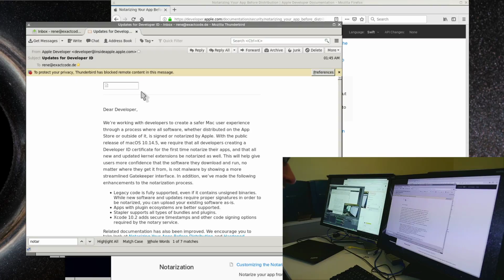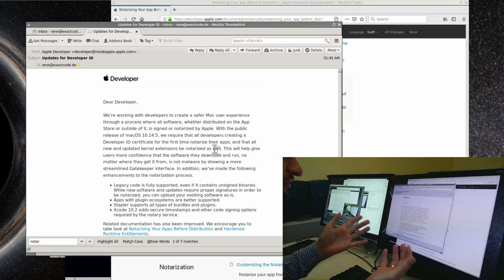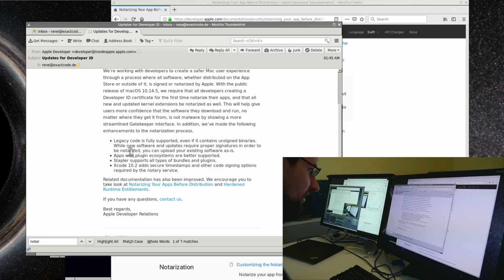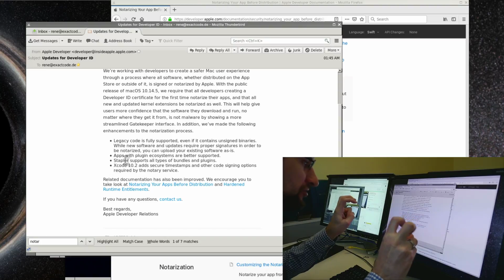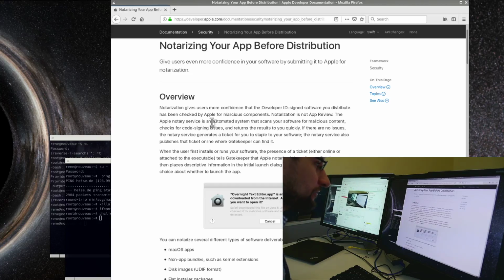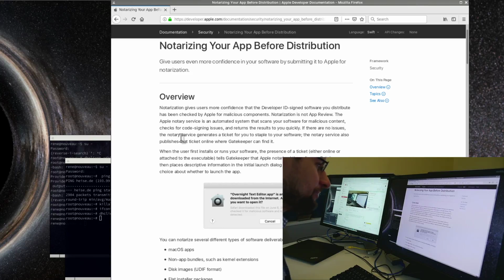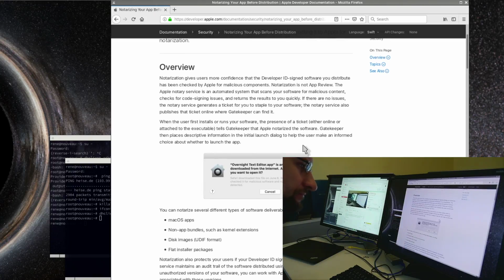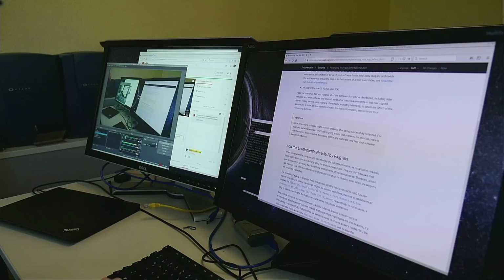Apple's "required" notarized App bulls$1t! :-/